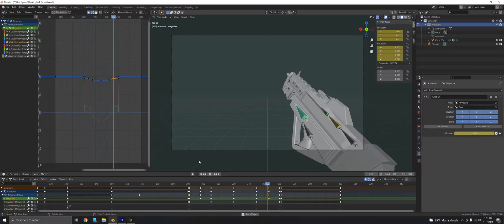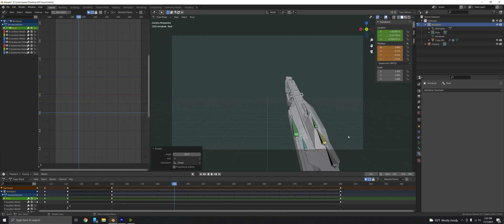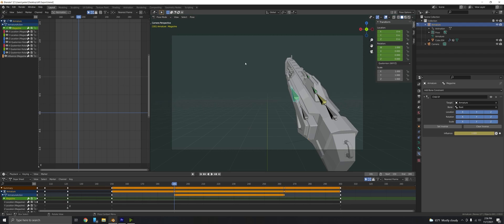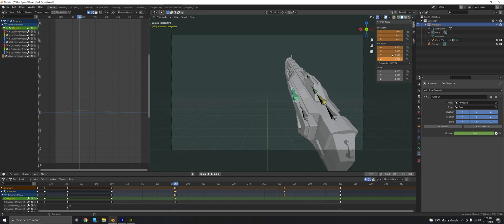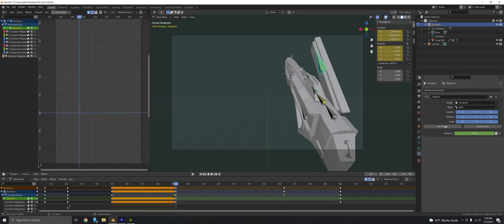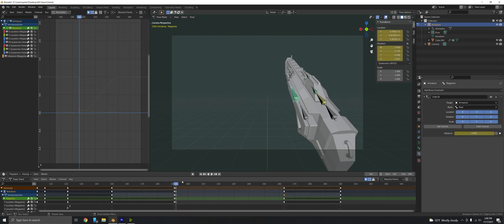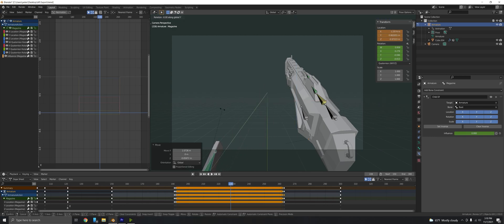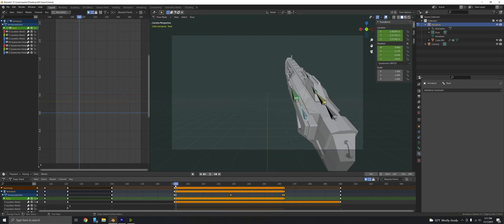Blender 2.9 - "Child Of" Constraint TIPS / FIX for FPS Animations!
Have you have ever had issues using the "Child Of" constraint in Blender? This is a problem that often plagues animators that work with weapon models. Get ready to kiss that frustration good bye with this one simple method!